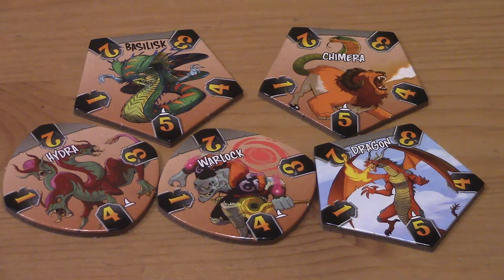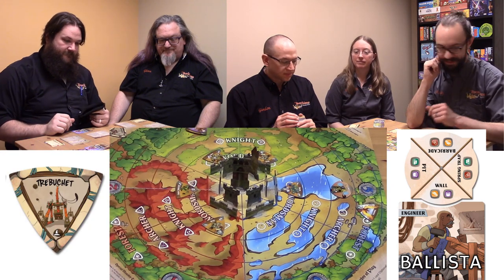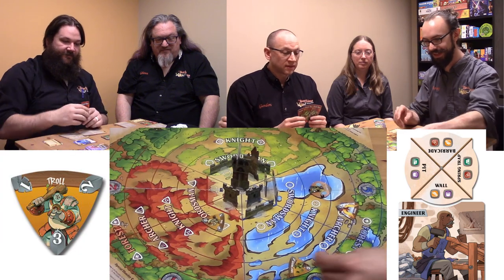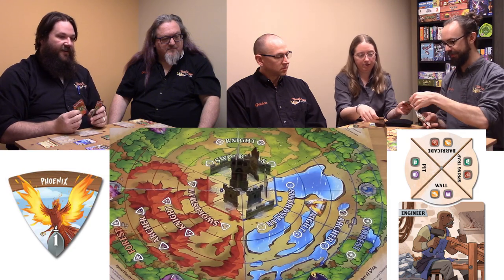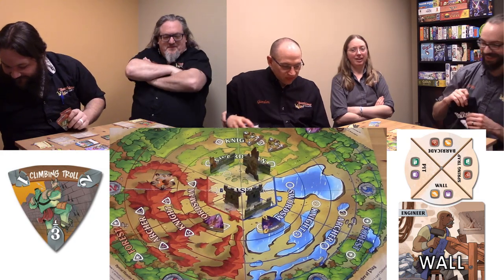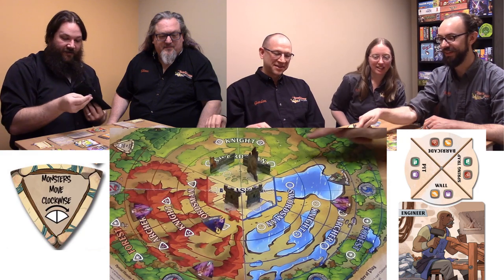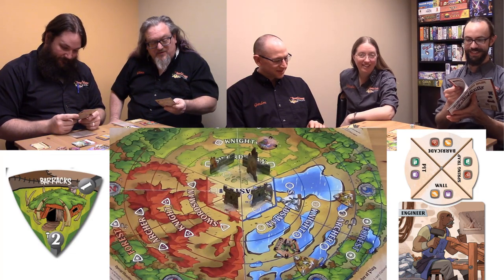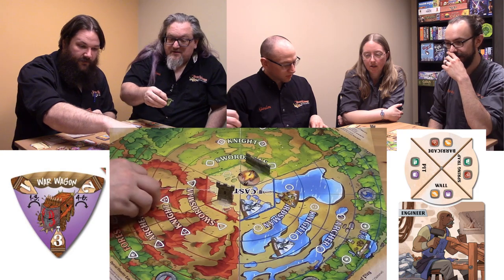CASTLE PANIC BIG BOX | Full Playthrough | The Wizard's Tower & Engines of War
We're playing the Castle Panic Big Box from@FiresideGames to celebrate the release of Castle Panic 2nd Edition! Watch along as we defend our castle from hordes of monsters—adding in The Wizard's Tower and Engines of War expansions to make it even more epic.

New Life  by Rafael Krux
Link httpsfilmmusic.iosong5694-new-life-
License httpsfilmmusic.iostandard-license